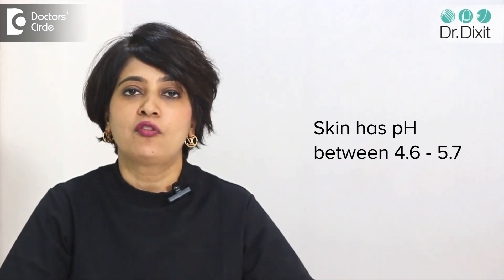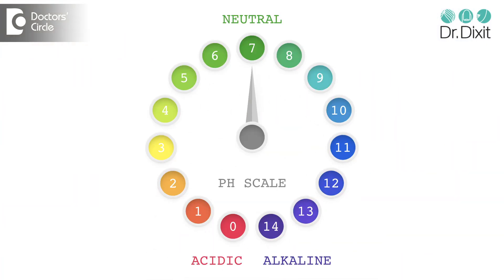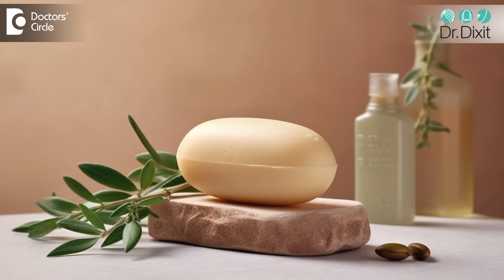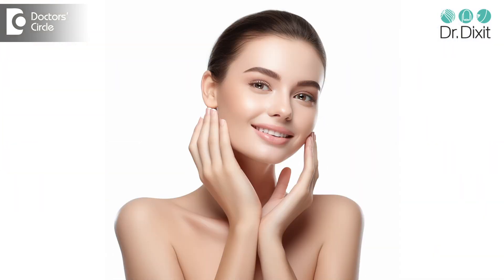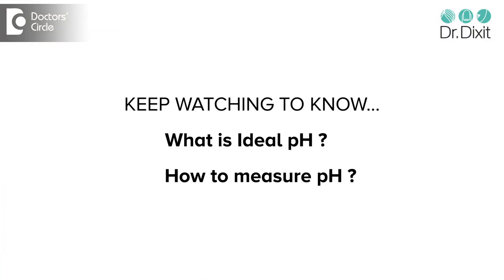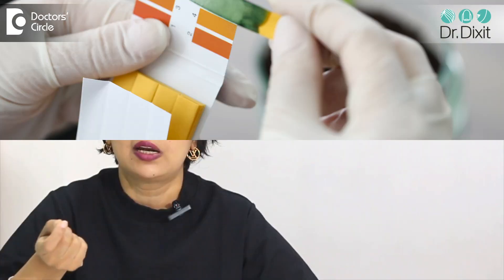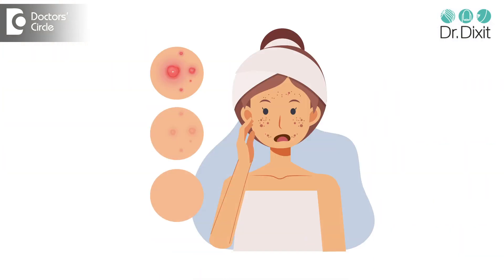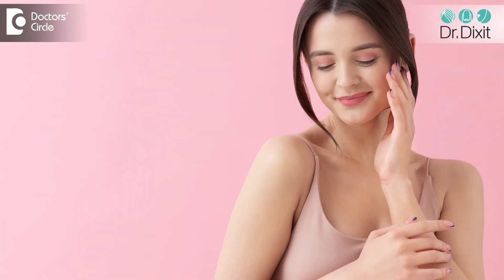Importance of pH Balance in Skin Care| Physiological pH Skin Products-Dr.Rasya Dixit|Doctors' Circle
The skin has a pH of between 4.6 to 5.7. What does this mean? That this natural tendency of the skin is to be acidic. When we talk about pH we are talking about whether a product or a surface or a solution is more acidic or more alkaline. When it is 7 it is supposed to be neutral water has a pH of 7,  then you have anything above seven is supposed to be alkaline. Most of our soaps are alkaline and anything which is lower than seven is supposed to be acidic. The skin has an acidic pH. What does this mean? When we use a soap or excessive detergents to remove the excessive oil from the skin or when we use harsh cleanser we are making the acidic pH of the skin more alkaline. This makes it more difficult for the skin to heal itself and it tends to be damaged more easily it tends to age more easily. So what is the ideal pH and how do we measure the pH. So we have pH testing litmus papers which are available which you can test or by applying it on the skin. Not very easily available. However if you are able to go to a dermatologist who has this test available you can ask them to get it that second how do you know it is out of think if you using the wrong kind of product for your skin. Skin tends to go more dry more irritated more red more flaky. Then you tell your doctor and they will change your cleanser as well as moisturizer to a more ph balanced cleanser a soap free product so that the skin is able to feel it. When we talk about pH mostly dermatologist don't go around measuring the pH of the skin but they will be able to tell you about the pH of the product that you're using there are many of these products which are now coming which are labeled physiological pH that means they are able to balance the pH in the skin. So if you feel that your skin is extremely sensitive very prone to flaking especially after you change skincare product then look for products which are hypoallergenic and have physiological pH . It could be a cleanser it could be a shampoo it could be a moisturizer or a conditioner and then problem will be solved.

Importance of ph balance in skin care | What is ph balance of skin | Why is my ph balance off |How to balance ph level in face |What ph is good for skin |ph balance in the body | How to maintain ph balance of skin